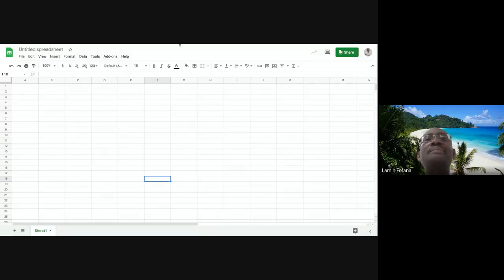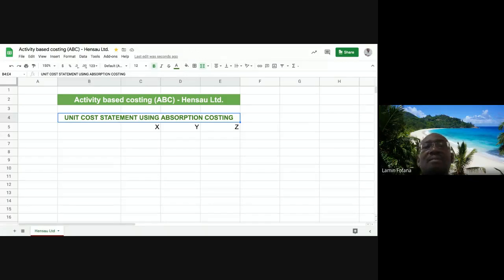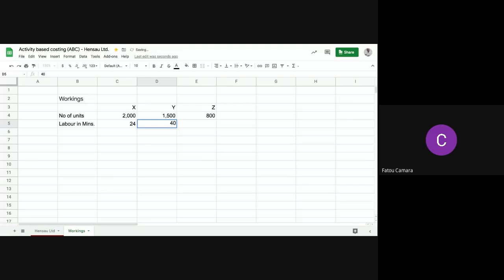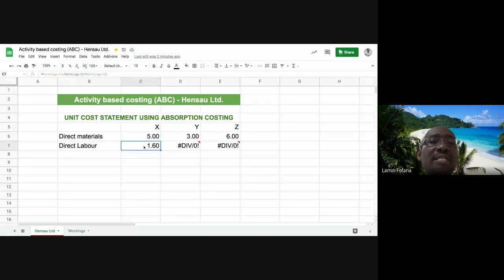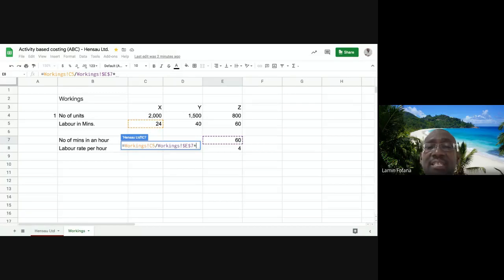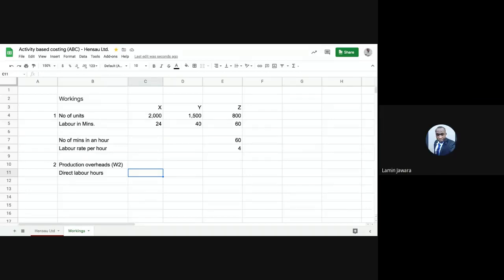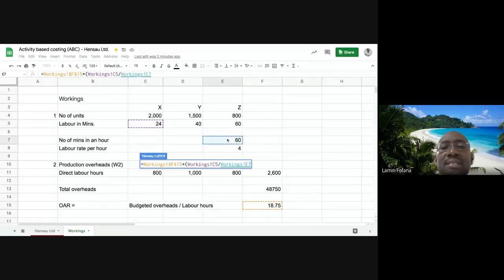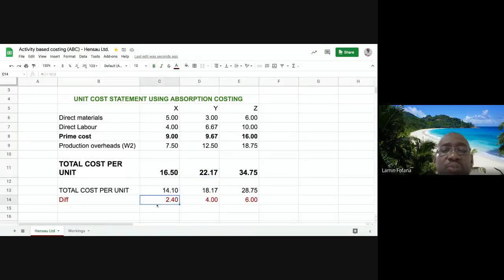Activity based costing ABC 4 of 4 UTG MA3 Feb 2021 Semester lectures with questions answered usin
Activity based costing ABC  - questions have been answered using Google sheet spreadsheet package